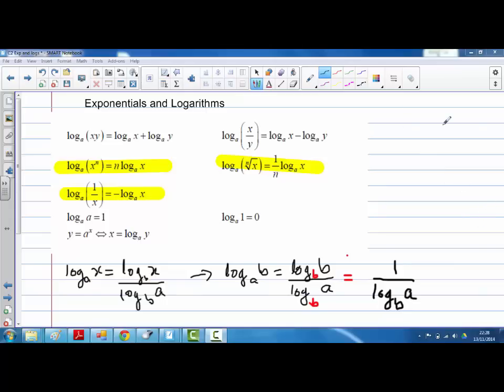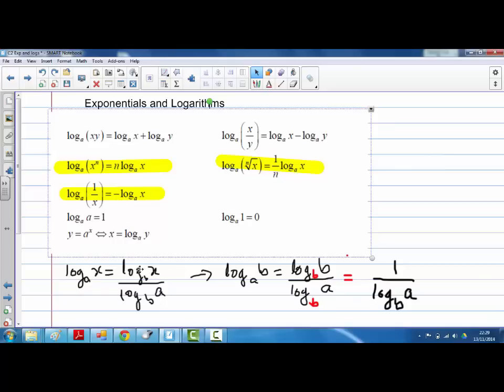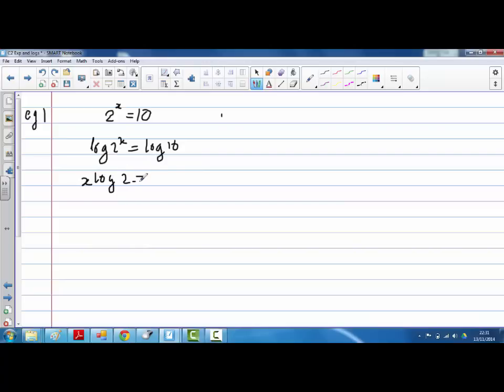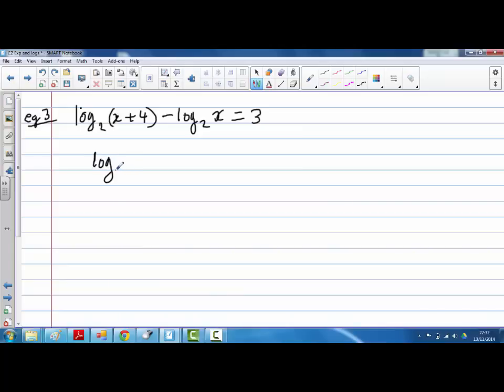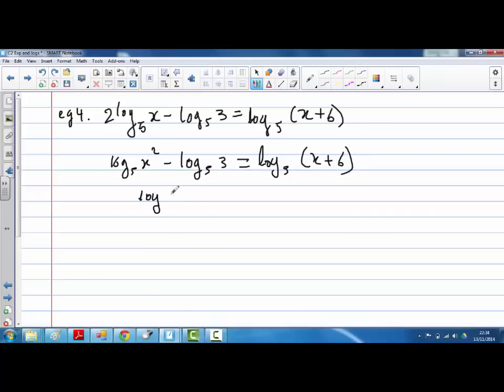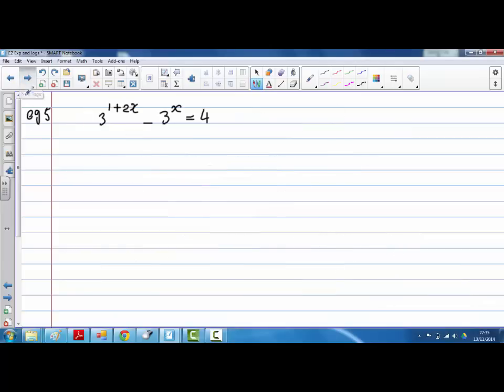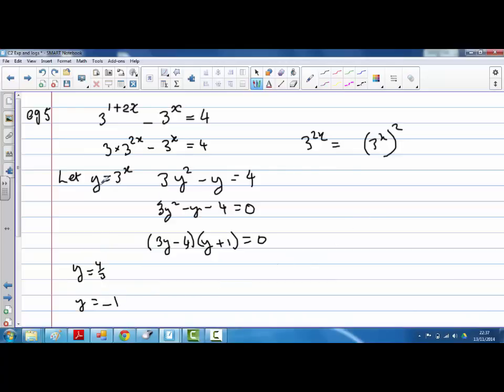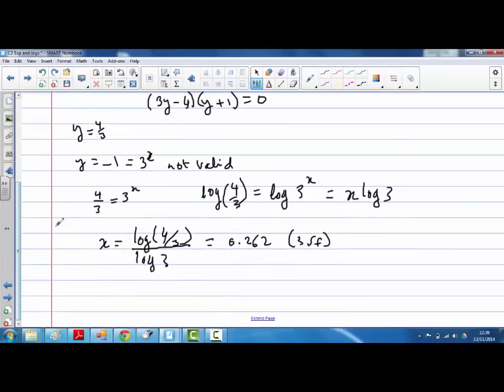C2 Exp and Logs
Laws of logs